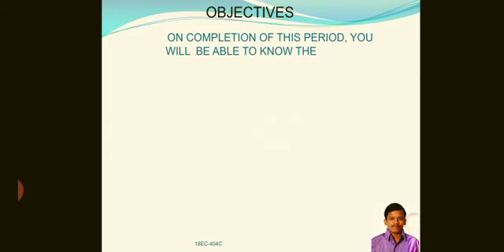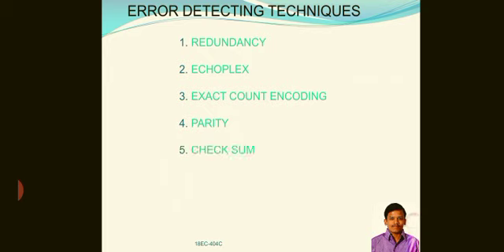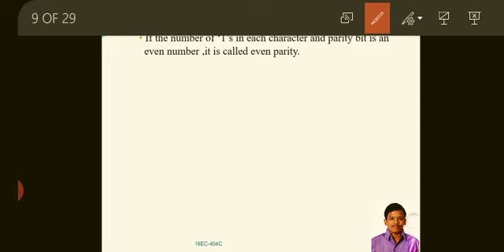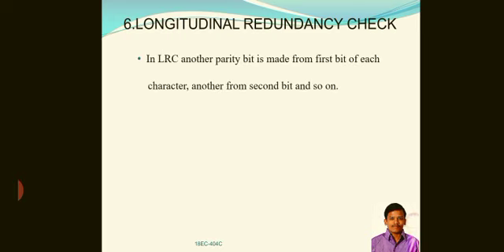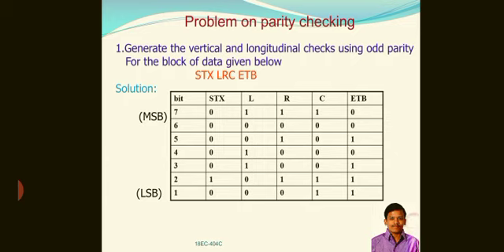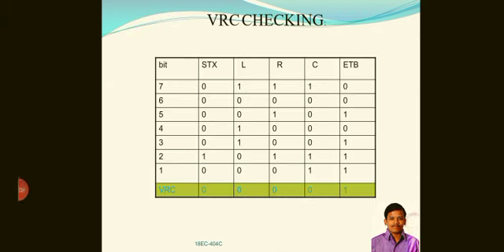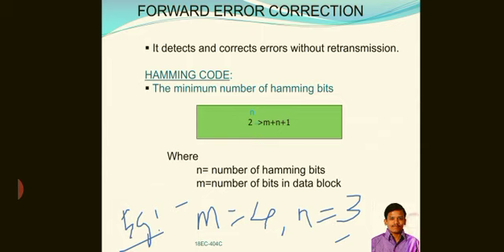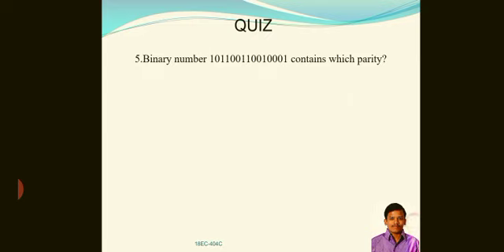Error detection and correction methods